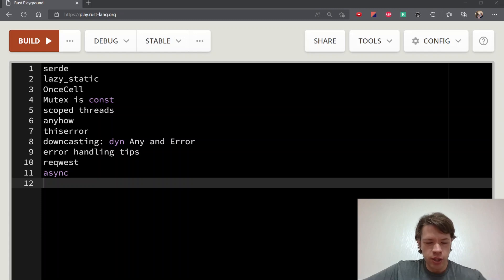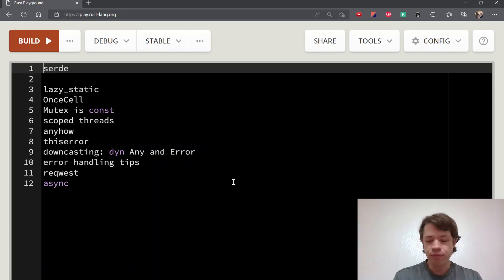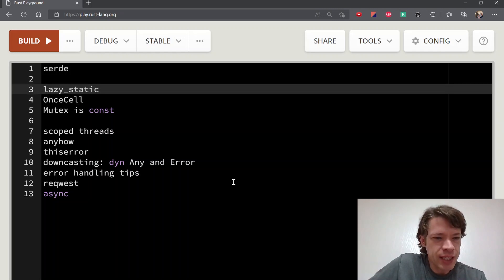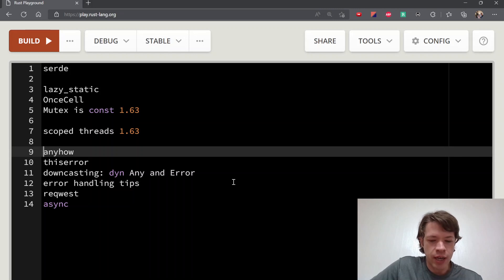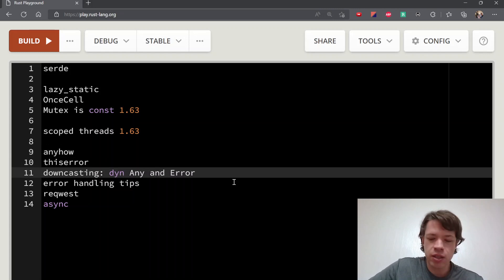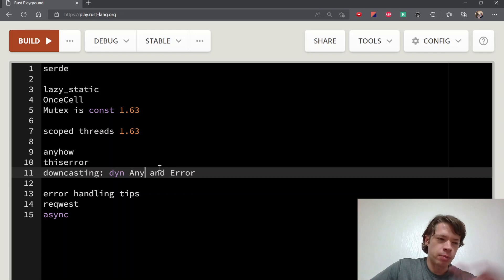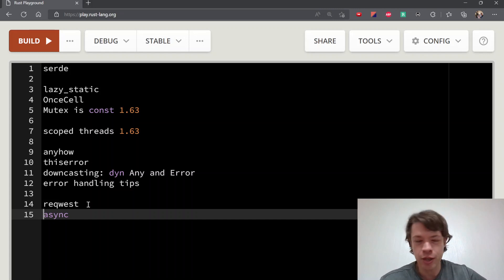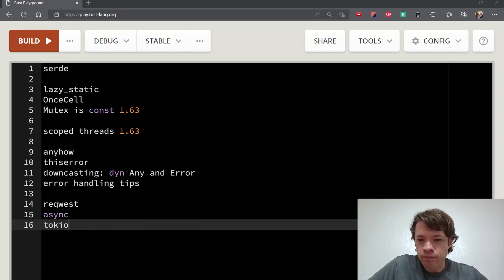Easy Rust: upcoming videos for 2022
About 20-30 new Easy Rust videos are on the way, based on what's changed in Rust over the past year or two as well as topics that I haven't touched on before. New videos will show up about two to three times a week!